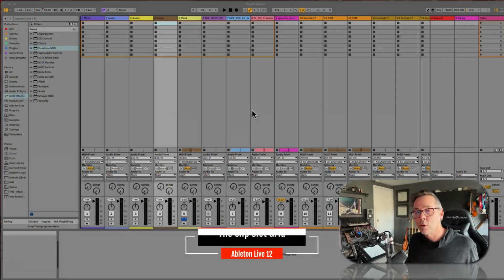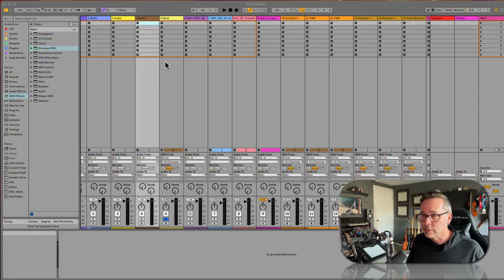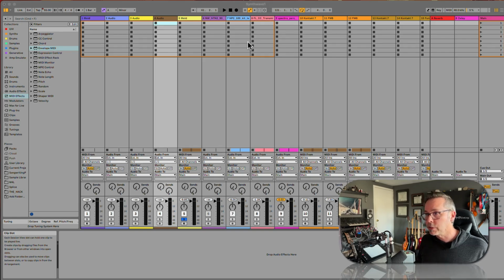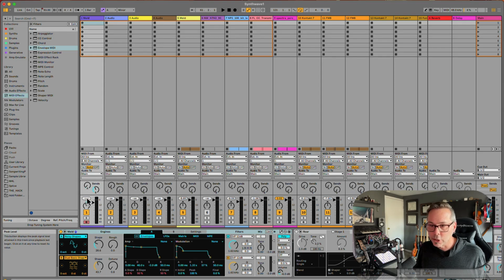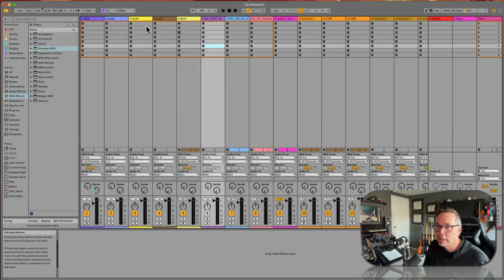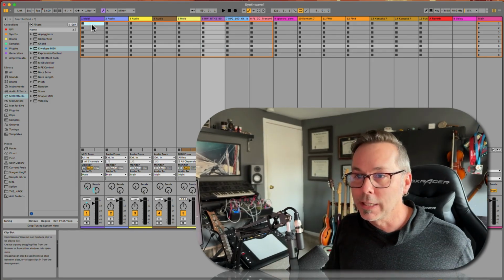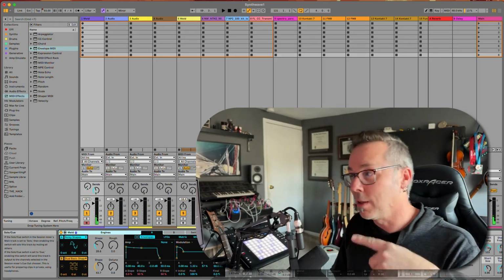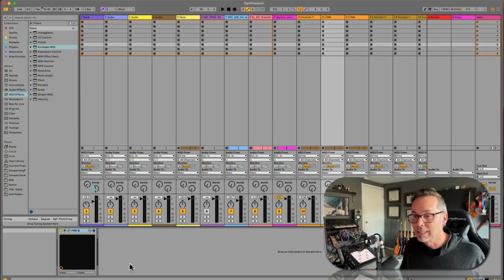Free Ableton Live 12 Music Production Class!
The Clip Slot Grid: Free Ableton Live 12 Music Production Class! Delivered Daily.